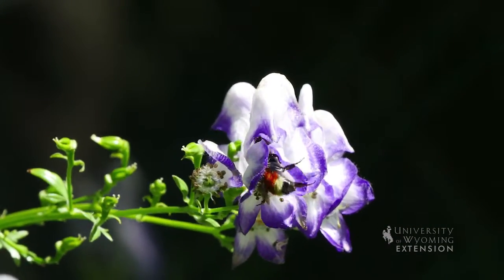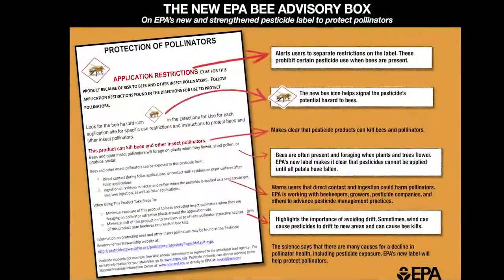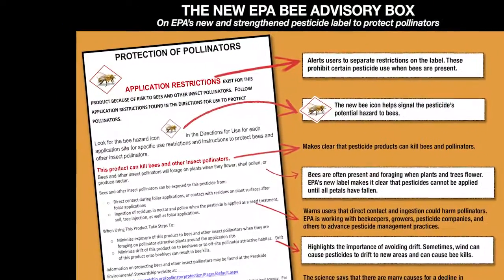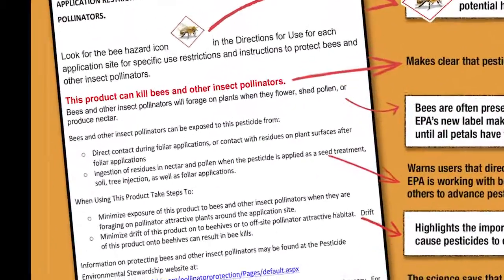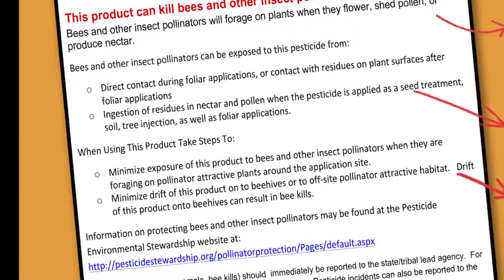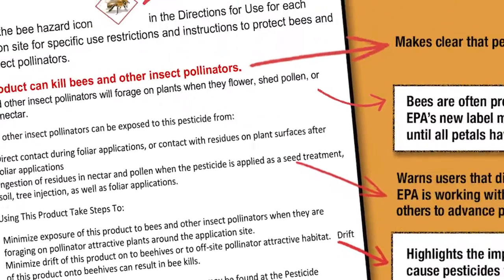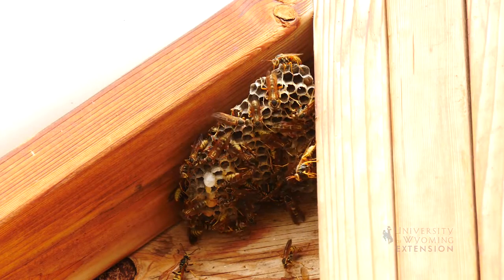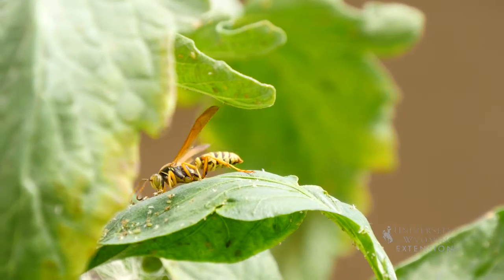Pollinators & Pesticides | From the Ground Up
The Environmental Protection Agency (EPA) has implemented new labeling on many pesticides to help protect pollinators. Jeff Edwards walks us through the label and how to help protect pollinators from the effects of pesticides.